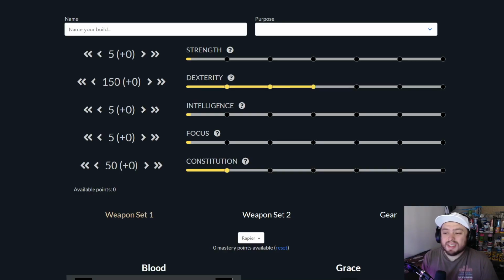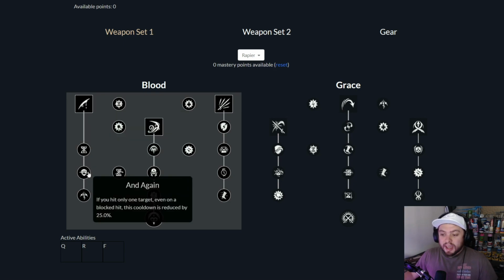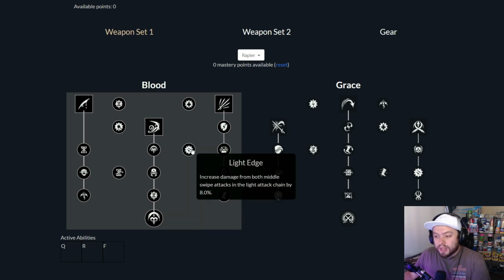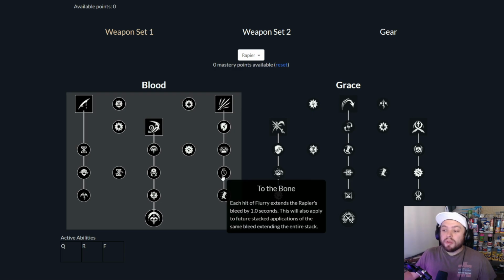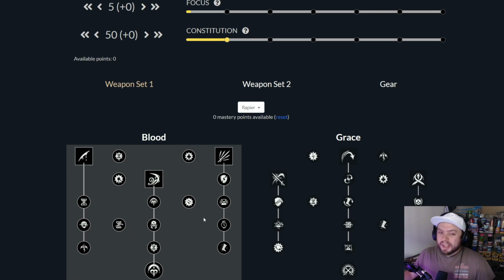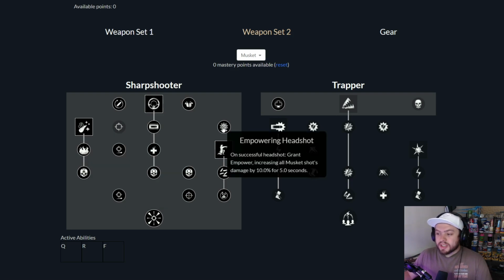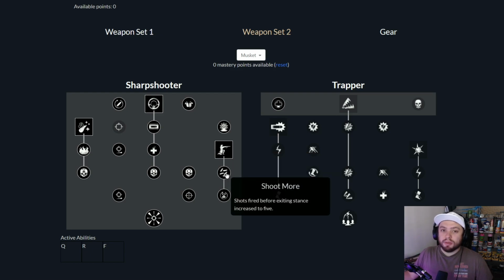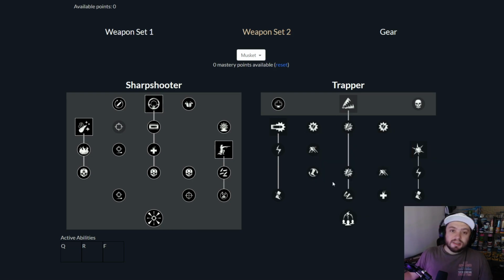The best Rapier and Musket DOT Build! | New World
This was the ADC build I ran most of the Beta and had so much fun with this build and was primarily based for PVE but was still workable for PVP. Amazon's New World MMORPG game is incredibly fun with a unique character building system that I want to show off!